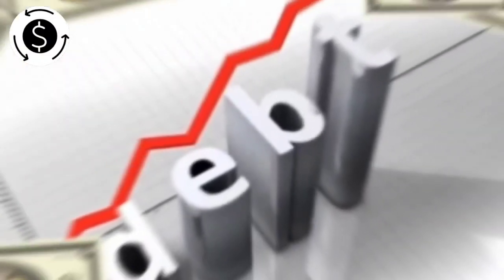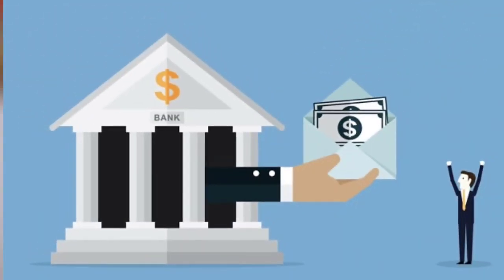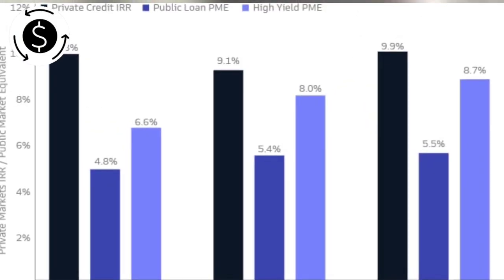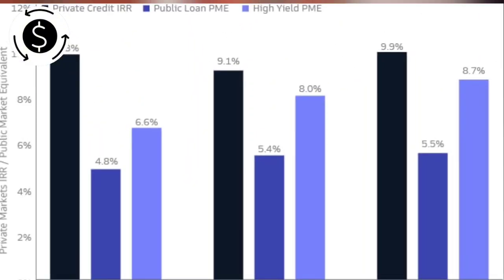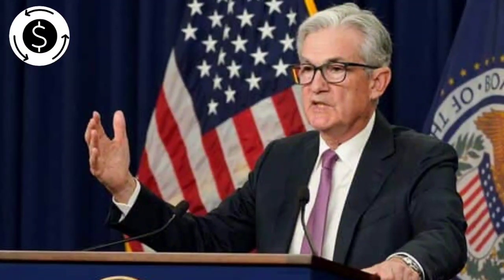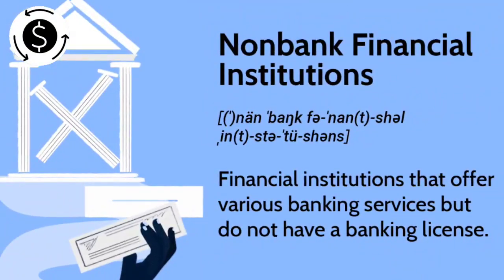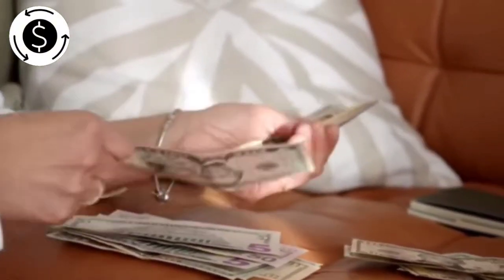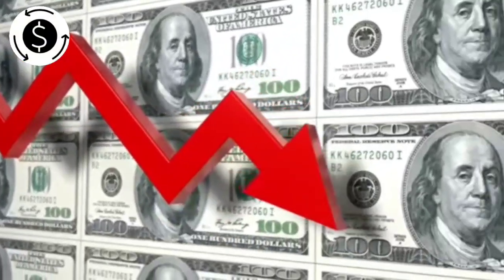Warnings! This Is Gonna Be Worse Than Expected- Lyn Alden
Lyn Alden, a finance pro, is sounding the alarm things are shakier than we thought. She's pointing out some serious issues that could be worse than expected in the economic world. Alden's advice is to take a closer look at what's going on and rethink strategies. As the global money scene changes, her insights are like a guide, helping folks figure out what to do in this uncertain situation.

Credit: Rock Star Real Estate Inc
Broken Money: Why Our Financial System is Failing Us & How We Can Make it Better with Lyn Alden